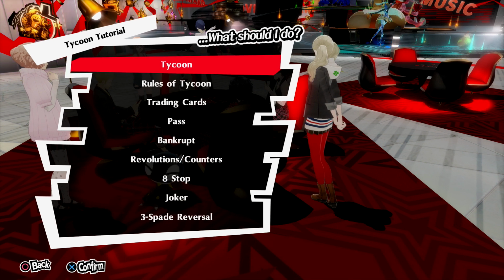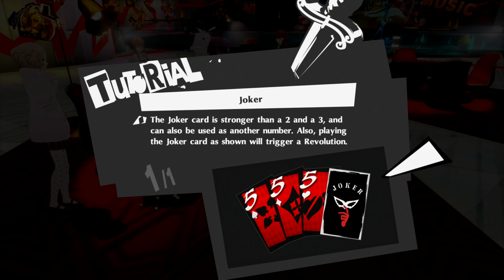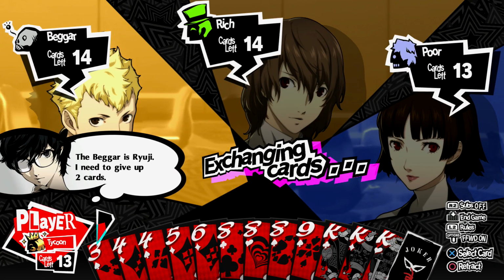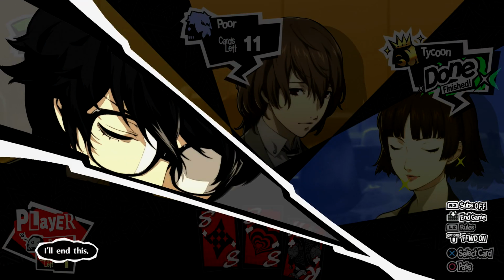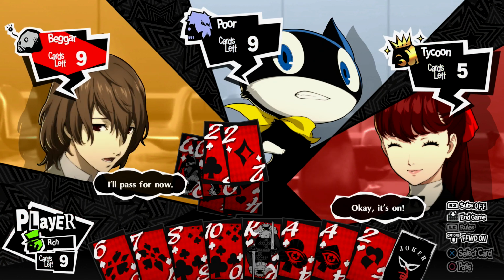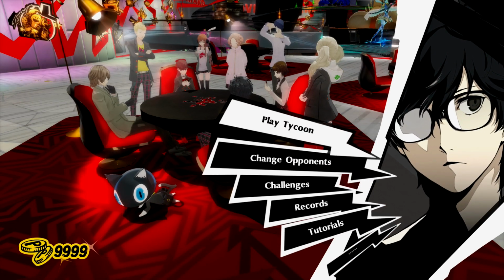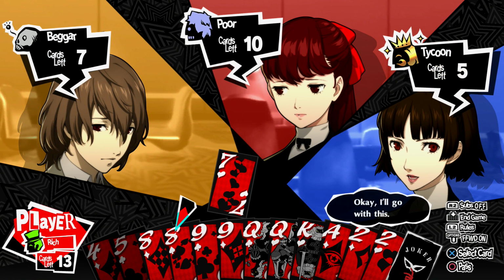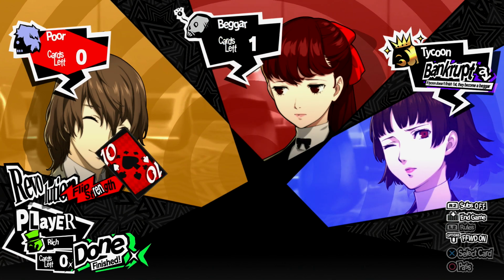Persona 5 Royal but it's my 100th Tycoon video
And it's a tutorial on top of that! I know I say '3-Spade Removal' instead of 3-Spade Reversal, I just wasn't really reading the actual tutorial stuff.

I hope you enjoy it!!! Here's to another 100 videos. (Not really, I definitely don't plan on going that far!)